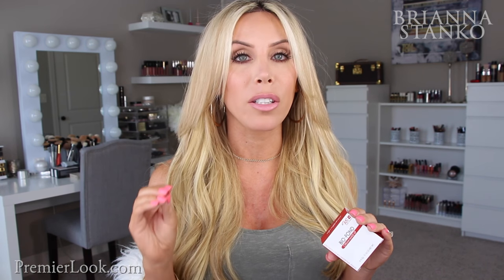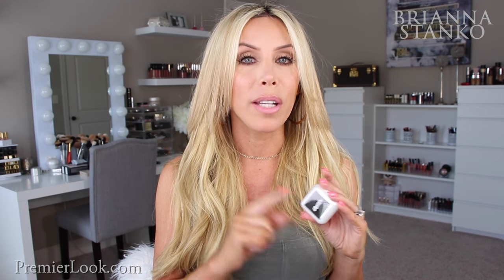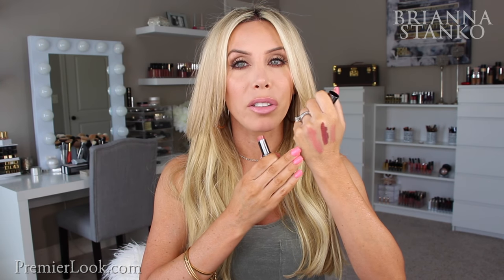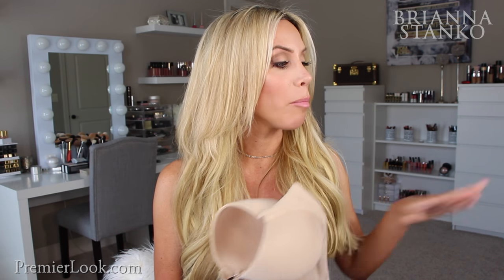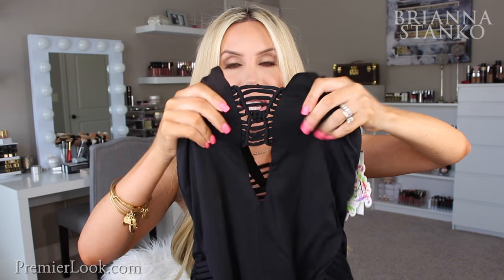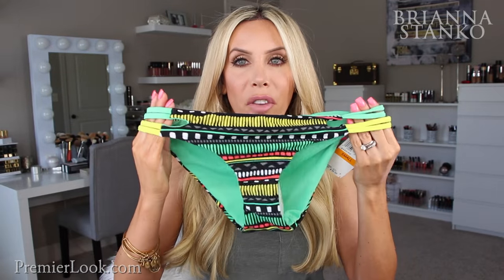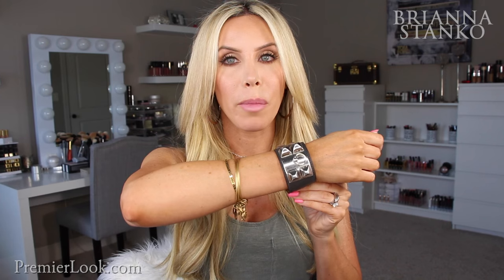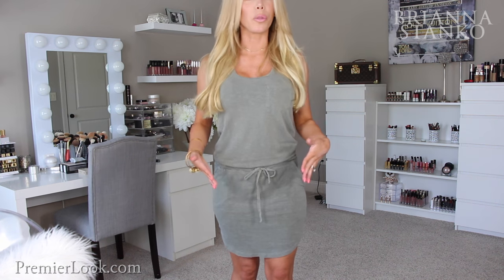HUGE HAUL! Makeup, Bras, Bathing Suits, New Handbag!!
Dolce & Gabbana Cream Highlighter for cheeks and eyes (selling out everywhere!)

Wacoal Wireless Bra (best shaping bra ever!)

Wacoal Strapless Bra (obsessed! SO much better the Victoria's Secret!)

SNAPCHAT bristanko

MAKEUP TODAY
Gerda Spillman Bio Fond in Bijou

Chanel Le Volume De Chanel Mascara

LIPS
It Cosmetics Buff Nude lip Liner |

Premier Look
Brianna Stanko
3455 Peachtree Rd NE
Suite 500